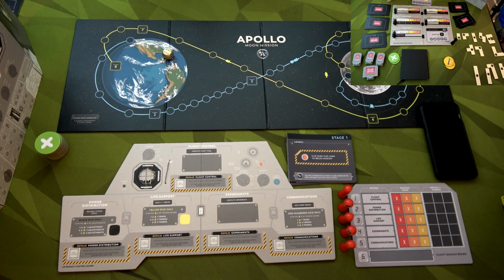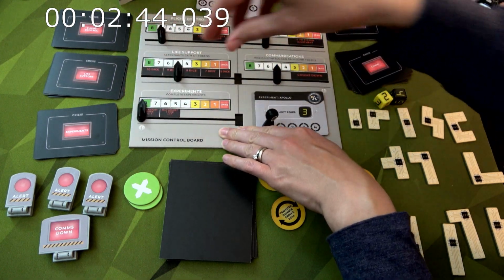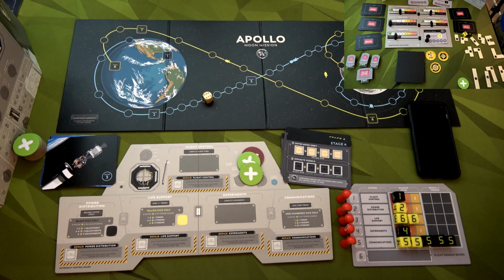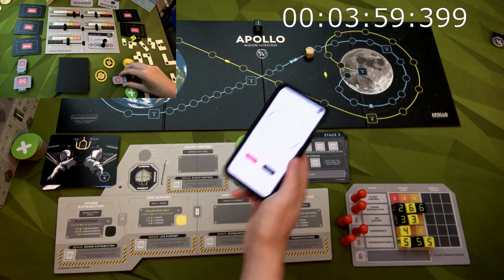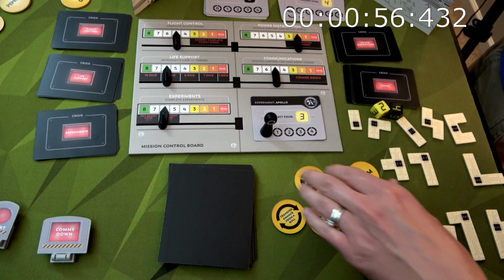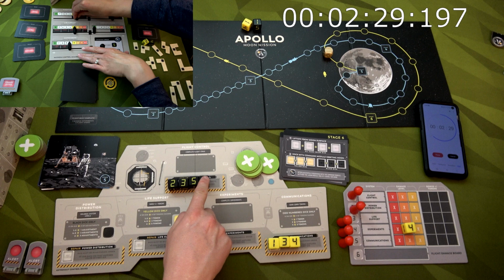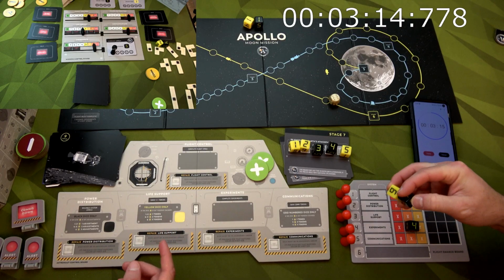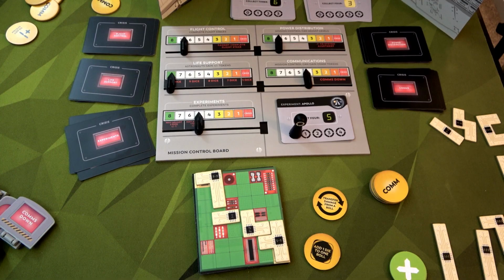Apollo: A Game Inspired by NASA Moon Missions | Playthrough | With Bairnt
This is certainly a unique real time game I have to say!  Really enjoy the theme and the communication limitations!  If you are interested check out your local Target store.

0:00 - Introduction
0:50 - Round 1
4:37 - Round 2
8:02 - Round 3
12:44 - Round 4
16:05 - Round 5
18:35 - Round 6
21:33 - Round 7
26:12 - Round 8
29:47 - Round 9
32:17 - Round 10
34:17 - Round 11
37:16 - Round 12
40:10 - Round 13
43:14 - Round 14